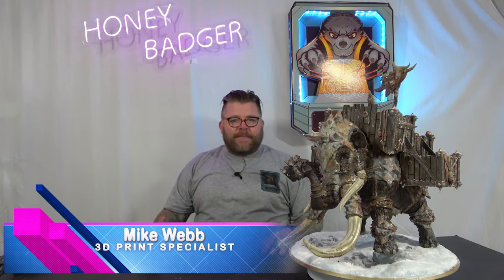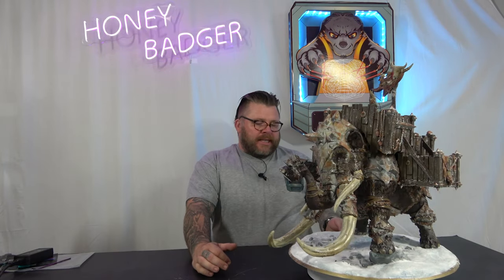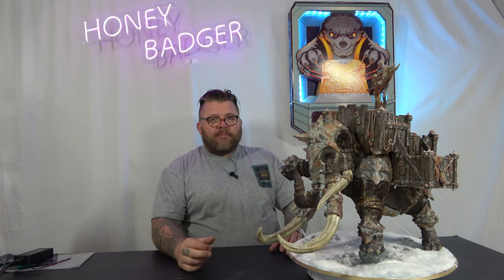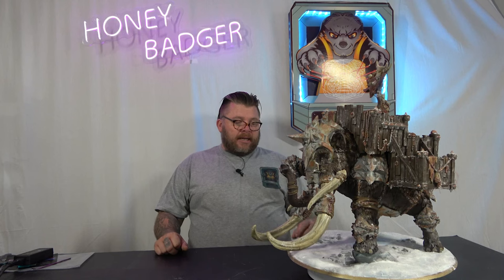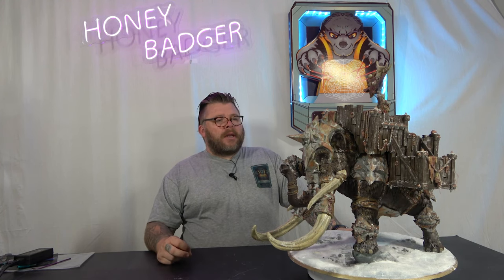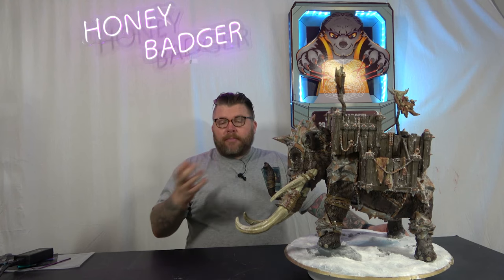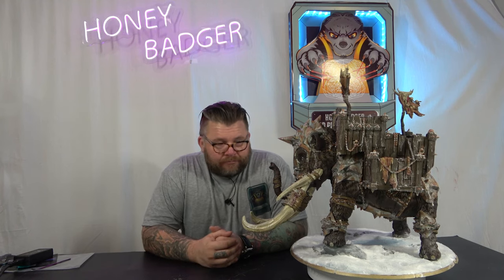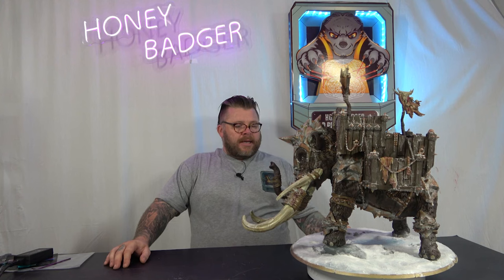War Mommoth - Eono Filament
Eono filaments sent us 4 kilo of their black pla+ and asked us to print something large. and here it is painted and finished, so here it is the war mammoth from heroes infinite patreon

Eono filament from amazon